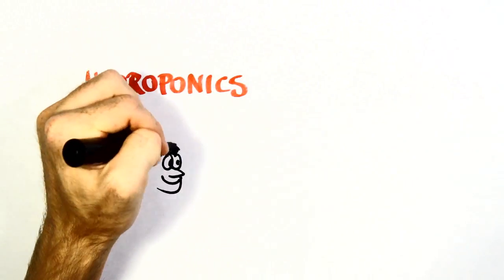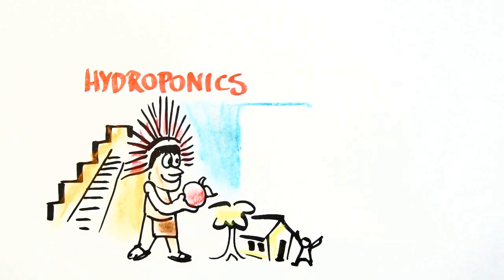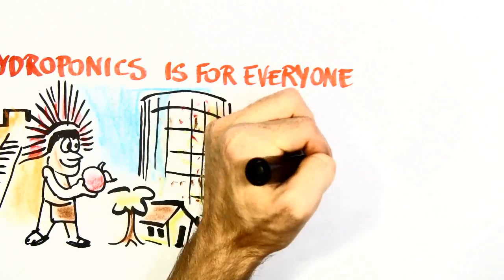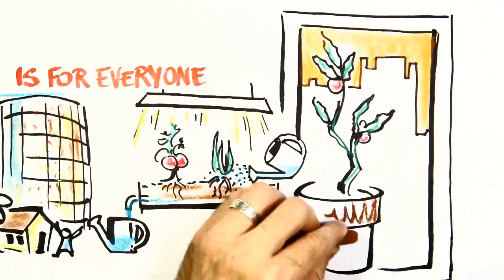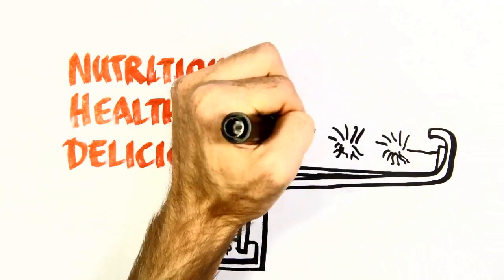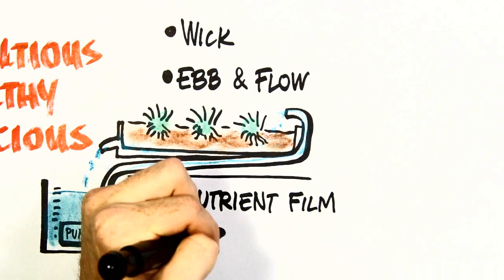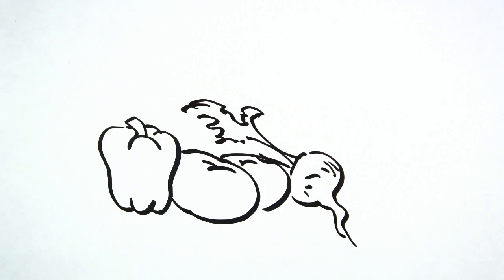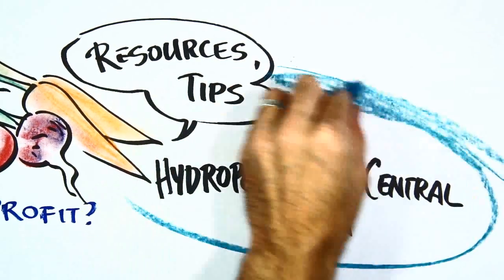What is hydroponics system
- Hydroponics is simply the art of growing plants without soil in a nutrient based solution. Basically, instead of growing in soil, hydroponic plants are grown in vessels filled with nutrient rich water. Because there is no soil needed, hydroponic plants can be grown almost anywhere, regardless of weather or terrain.